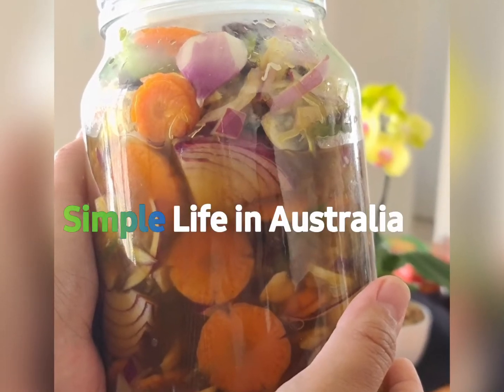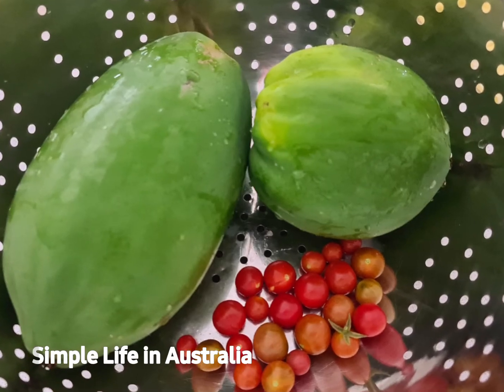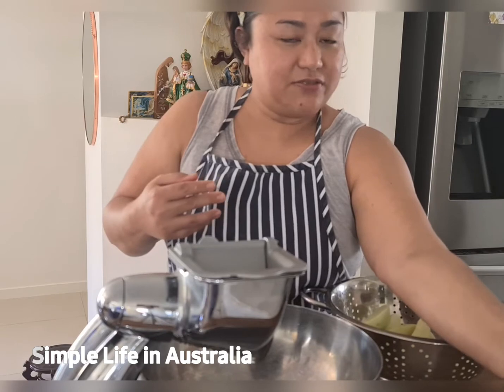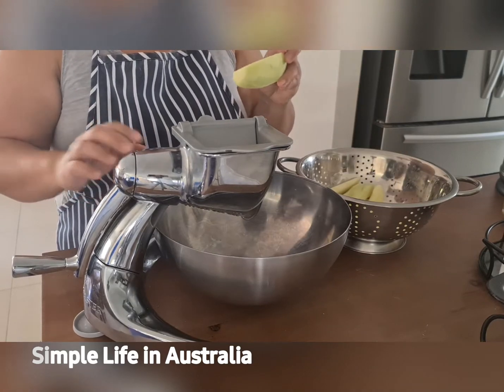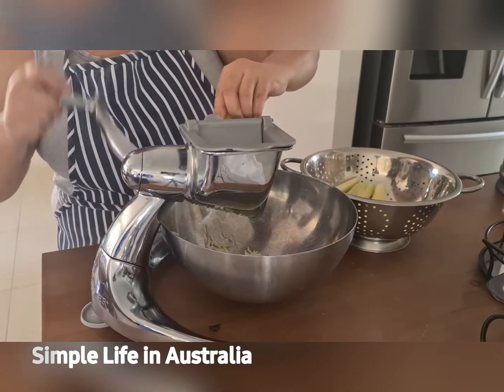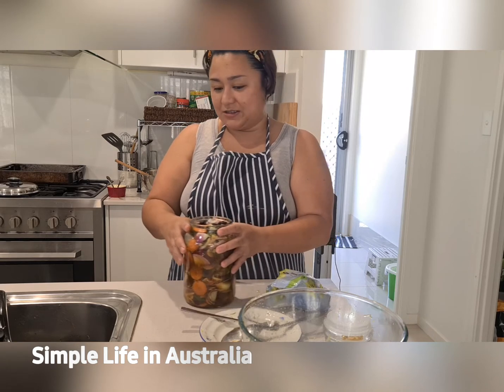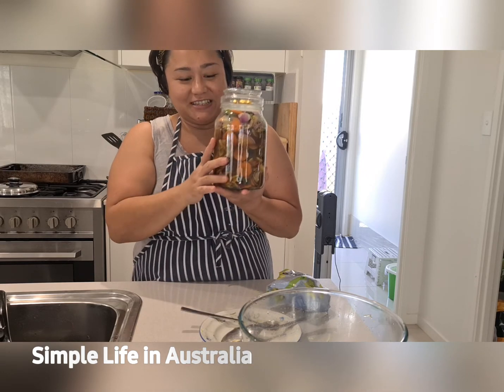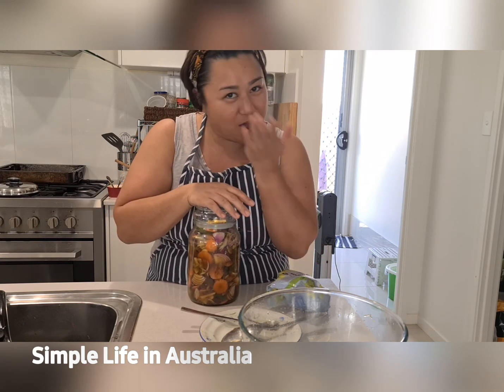home made atchara (pickled papaya) swak sa budget pede din pang negosyo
I love this recipe because it's a balance of sour, sweet, and salty flavour that I love and miss from the Philippines. It will still depend on how you like your pickled papaya and you can adjust the recipe as you go along. I highly suggest not to use any aluminium pan or non-stick pan for the pickled sauce because of the vinegar. Hope you enjoy this video and if you have any questions or suggestions just type in the comment section below.